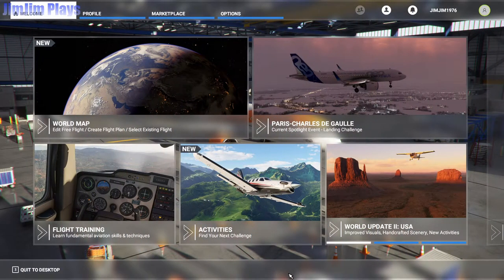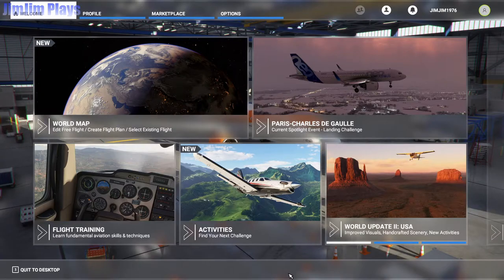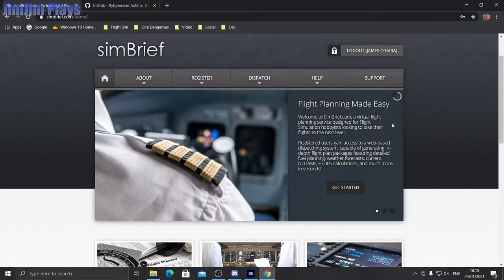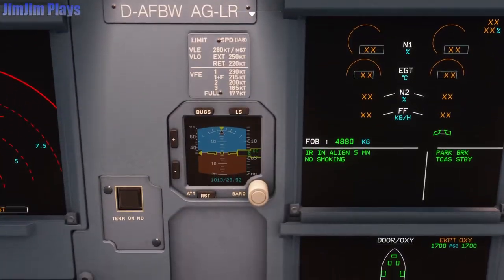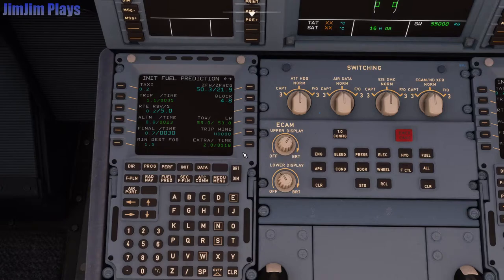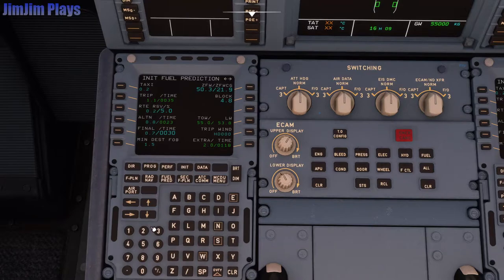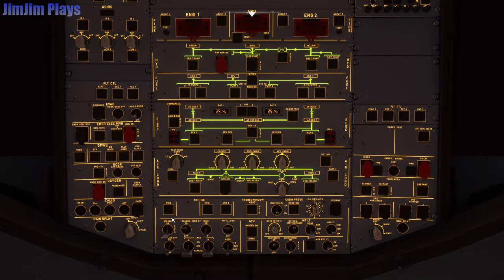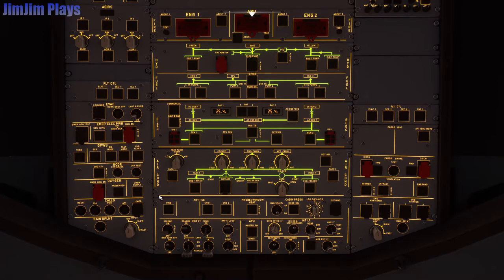JimJim's FS2020 Airbus A320 Full Flight Tutorial - Cold and Dark to Landing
Today I provide a tutorial showing, from cold and dark, how to plan a flight, set up the Airbus A320, Take Off, Fly, and land.  I am not a real pilot, and have learned this from YouTube videos and forums, so there will be mistakes.

PC Spec
CPU: Intel Core i7 9700K octa-core 3.6GHz processor
CPU COOLING: Corsair Hydro series H55 AIO sealed liquid cooling unit
MAINBOARD: Gigabyte Z390 Aorus Pro – Intel Z390 chipset motherboard
MEMORY: Corsair Vengeance series LPX Black PC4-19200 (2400MHz) DDR4 RAM
GRAPHICS: Gigabyte Windforce 2 Nvidia GeForce RTX 2070 8GB GPU

STORAGE
SSD: 512GB Intel 660P series M2 NVMe SSD
HDD: 6TB Toshiba X300 3.5” SATA-III 7200rpm hard drive

CHASSIS
CASE: Gamerstorm Macube 550 Black chassis
POWER: Corsair TX-M series TX750M 750 watt Gold rated hybrid-modular PSU

Built with loving care by Lukozer computers